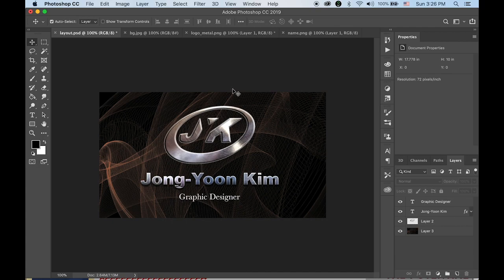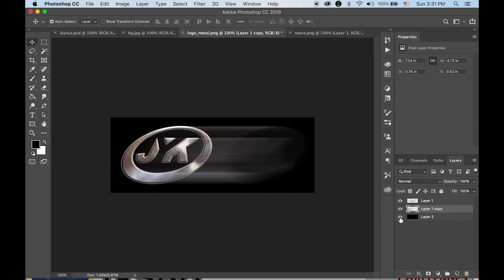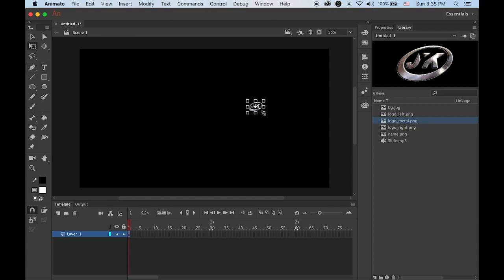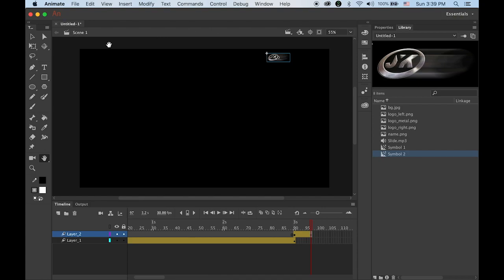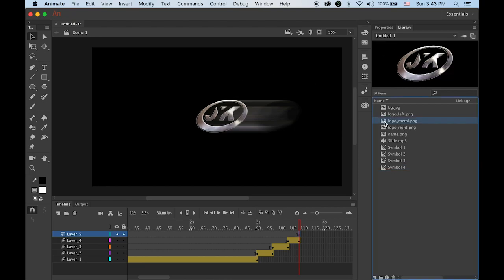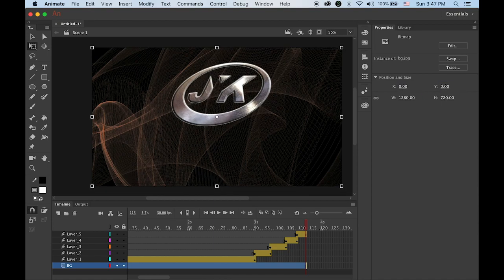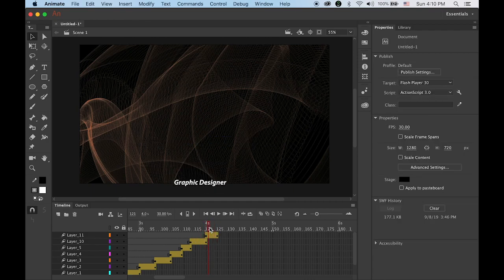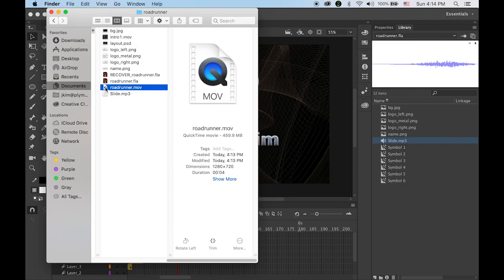Creating YouTube Intro Video 1: Using Adobe Animate CC 2019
In this video tutorial, I am demonstrating how to create a YouTube Intro video file using Adobe Animate CC 2019